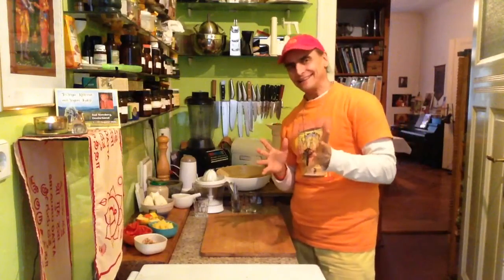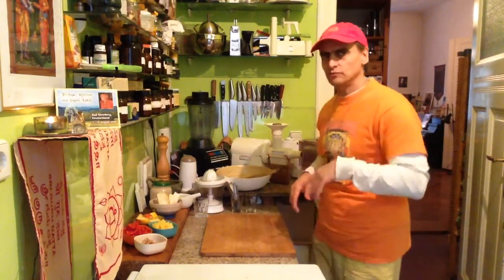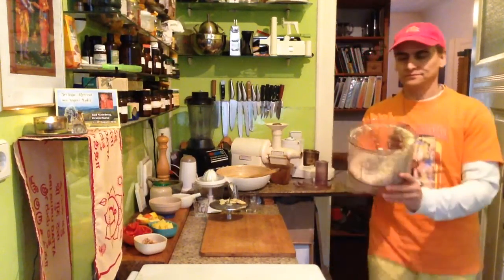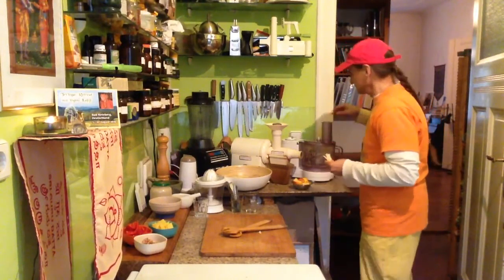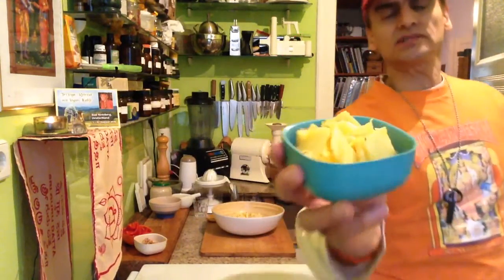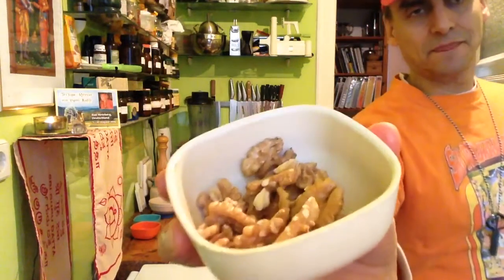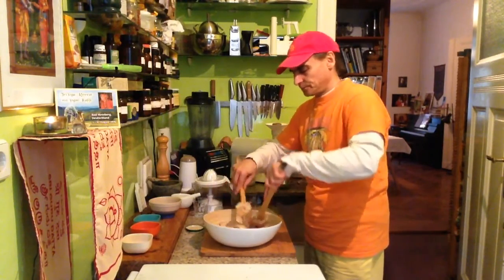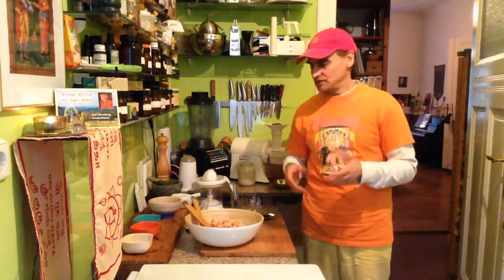Celery Salad with Horseradish Cream ~ Live Entrée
MD Vegan processing celery root and apple, combining with red bell pepper, pineapple and walnuts, tossing with Horseradish Cream.